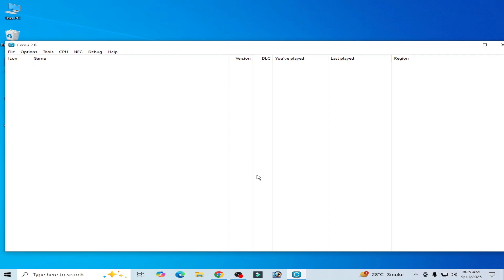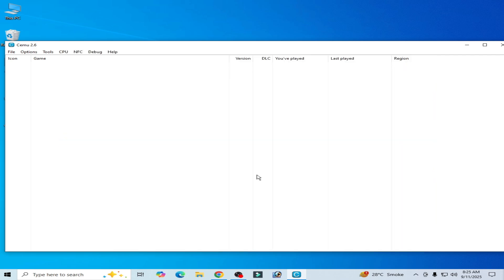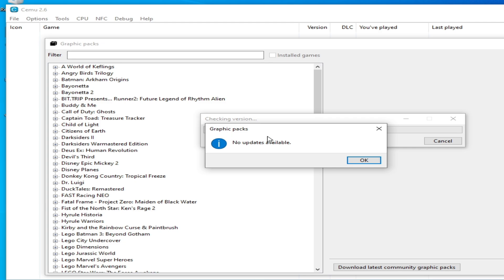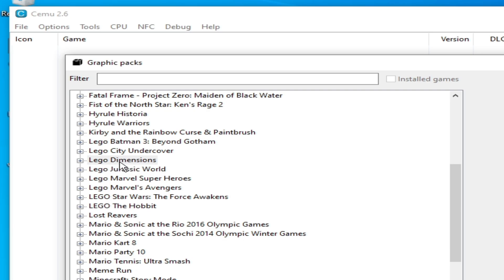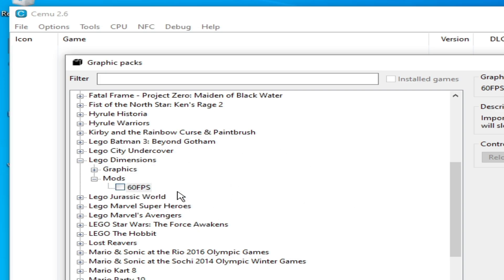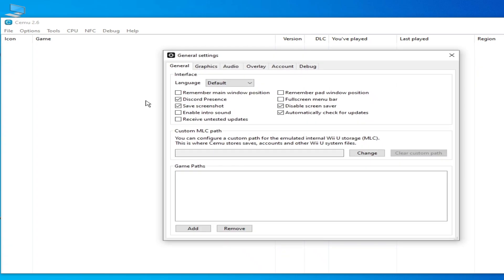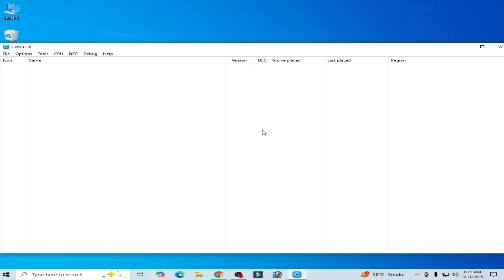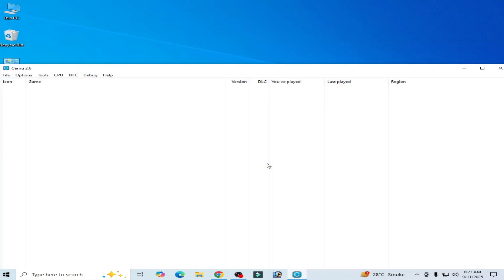How to fix Visual bugs in Lego Dimensions on Cemu Emulator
Hello everyone,
I have shown in this video how to fix Visual bugs in Lego Dimensions on Cemu Emulator.